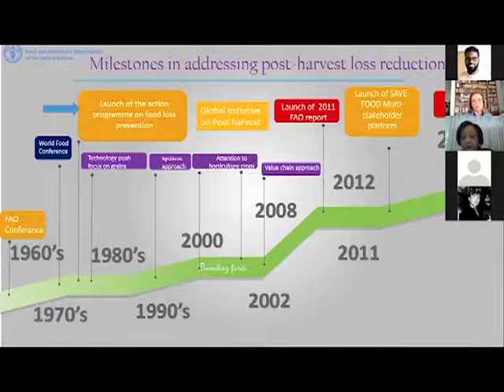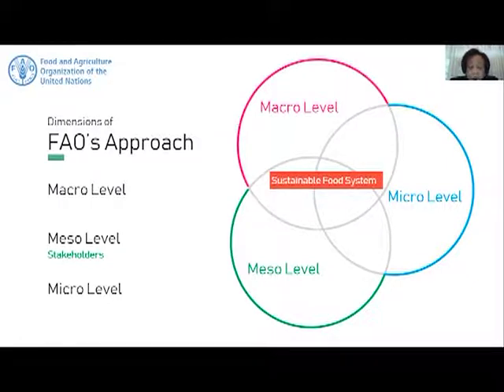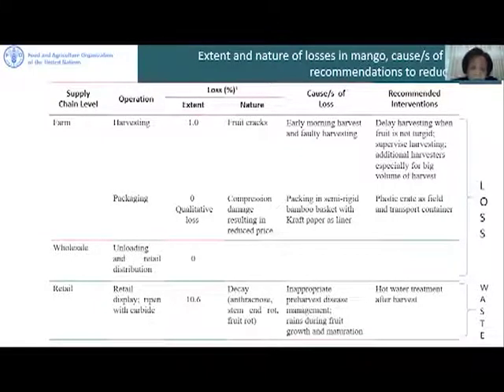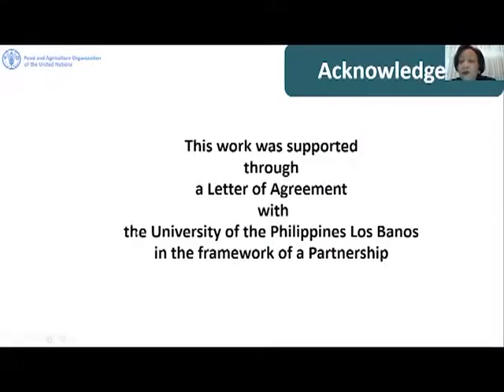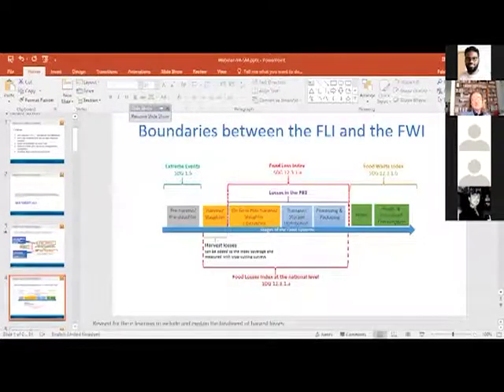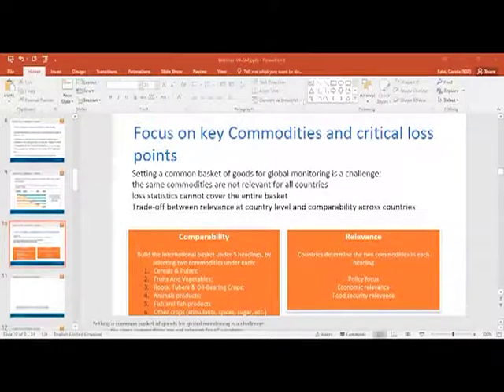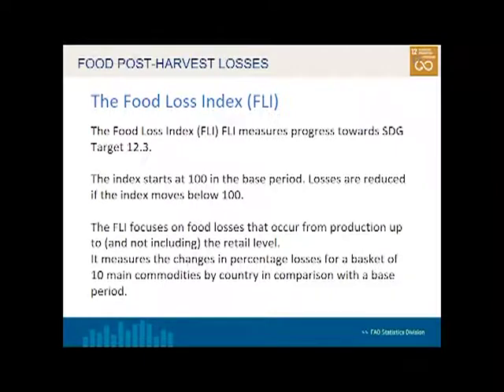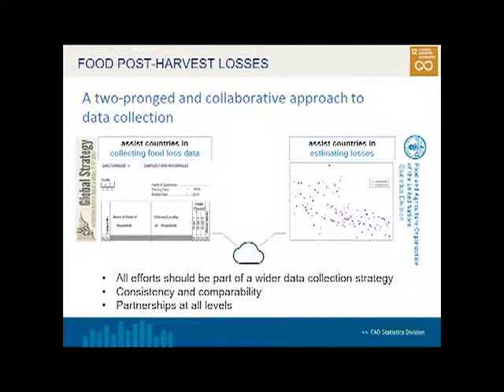Webinar: Sustainable food systems and nutrition: Food Post-Harvest Losses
Objectives of the webinar:
1) Explain quality management procedures to reduce post-harvest food losses;
2) Introduce SDG target 12.3.1a on the Food Loss Index (FLI) and the statistical methods to measure losses; and
3) Explore ways to reduce post-harvest food losses in South East Asian Countries.